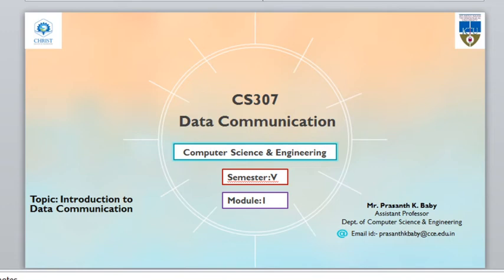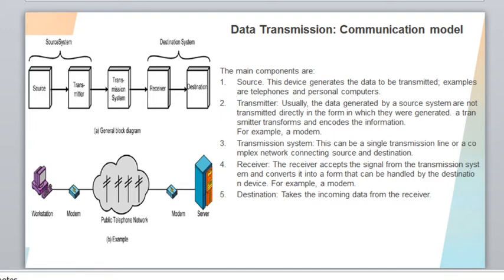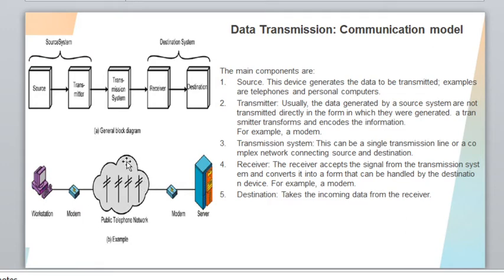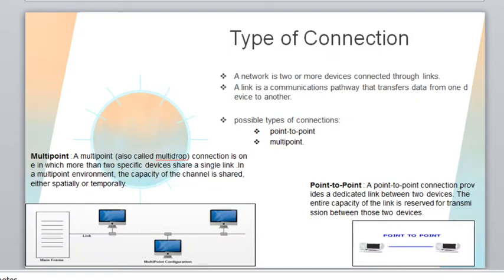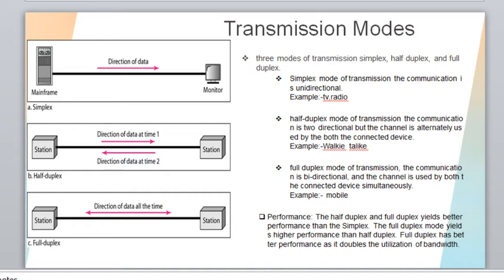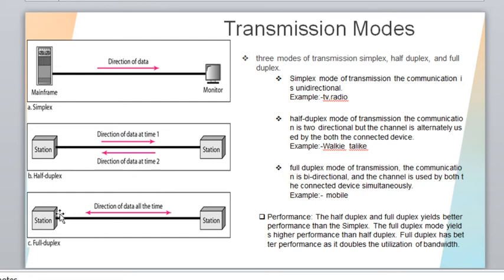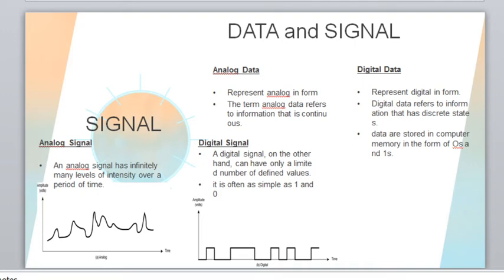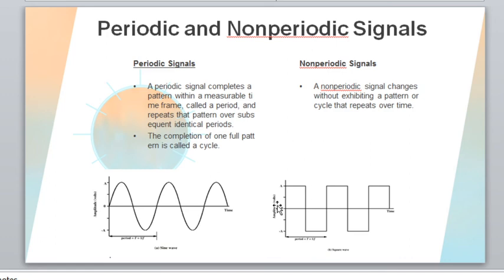CS307 Data Communication-module 1-Introduction to Data Communication